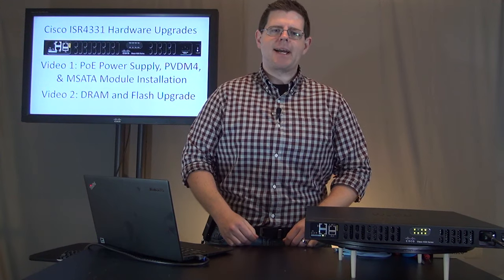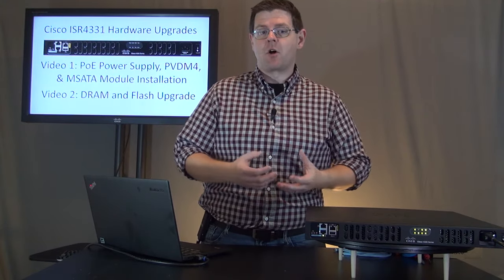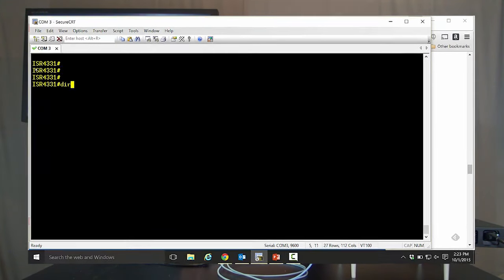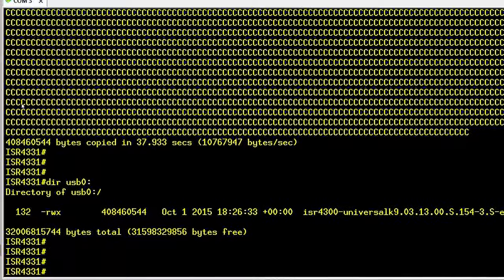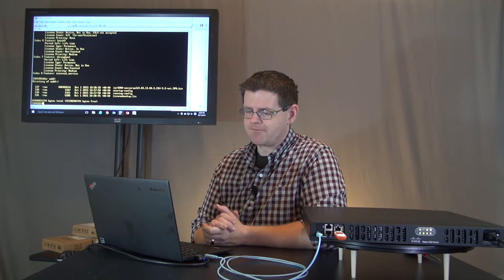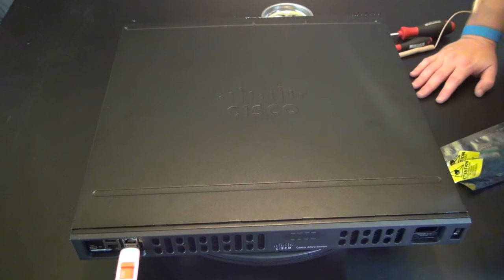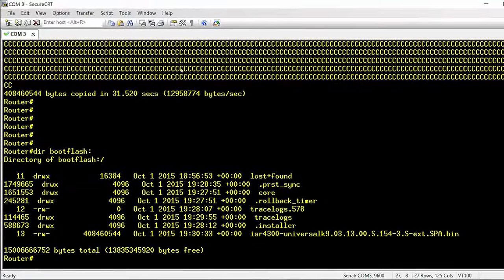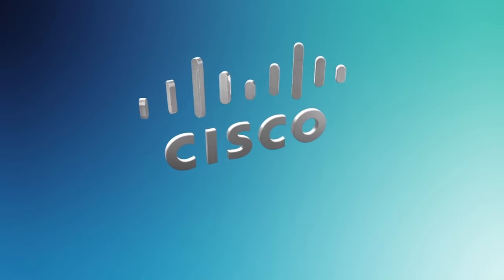ISR4331 Under the Hood Part 2: DRAM and Flash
In this second half of the series, we upgrade the main memory and flash in an ISR4K which isn't quite as straightforward as in previous genreations.